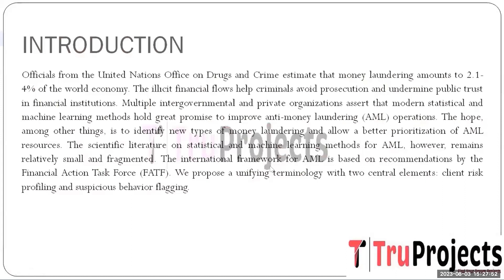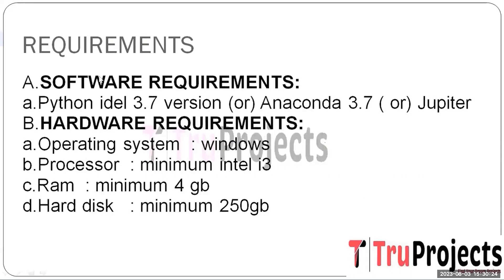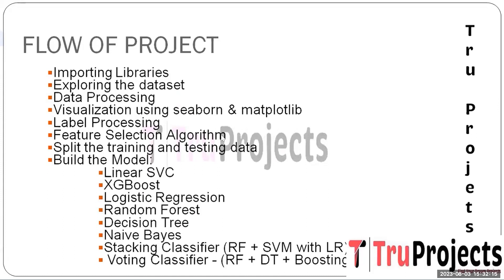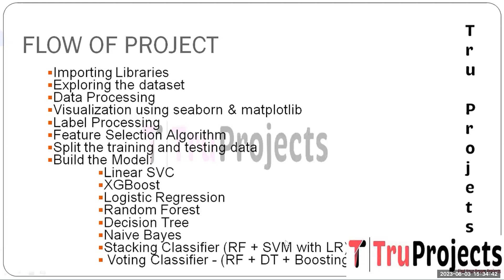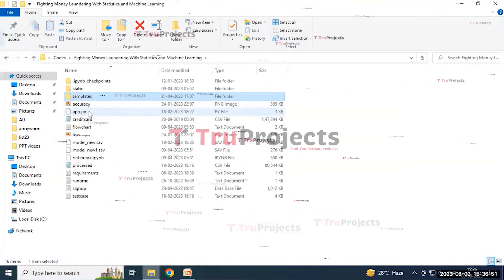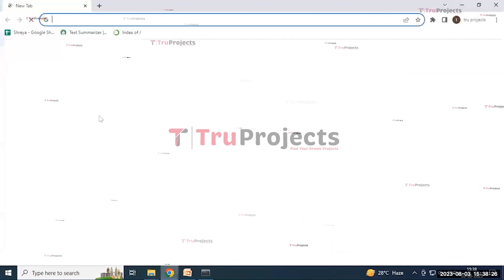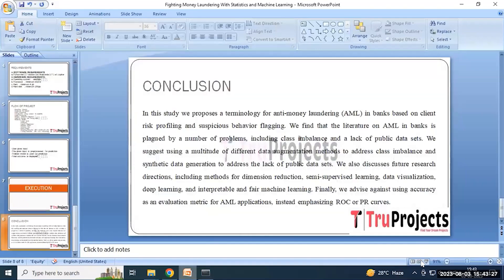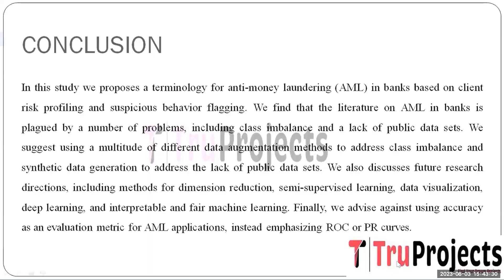Fighting Money Laundering With Statistics and Machine Learning ml project mca students